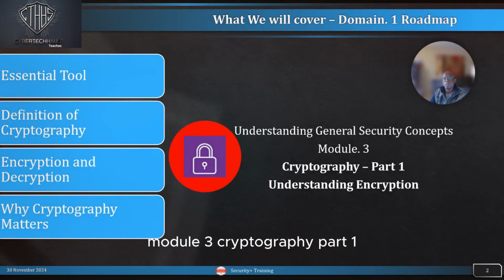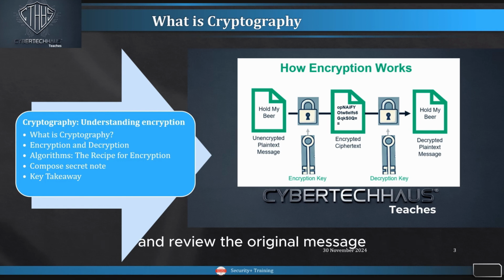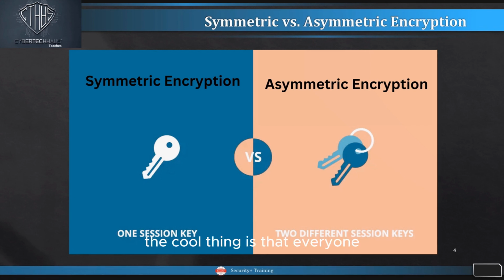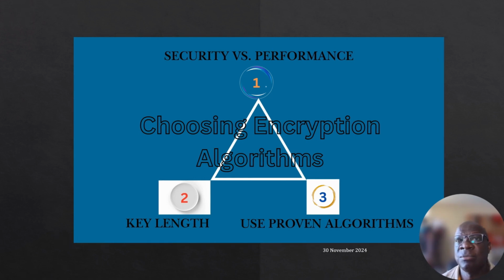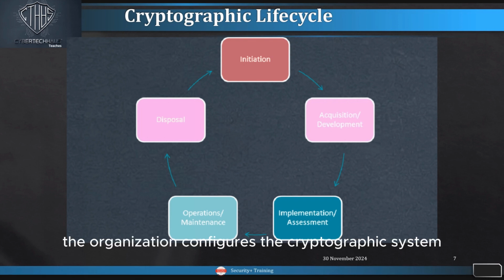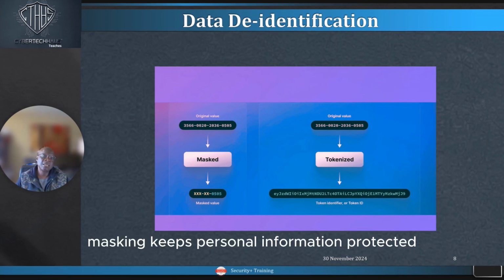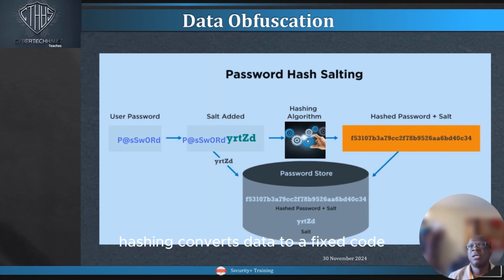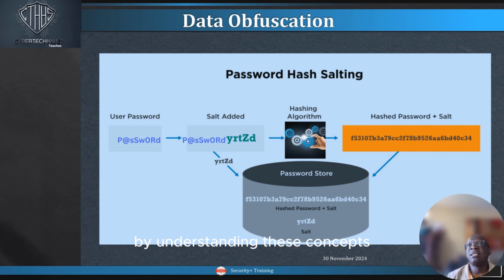General Security Concepts for CompTIA Security+ | Cryptography: Part 1 | Video 03 of 8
This video explores General Security Concepts—Module 3—Cryptography Part 1, the third in our eight-part series. This segment introduces the foundational principles of cryptography, which are essential for understanding modern cybersecurity practices.

Learn about:

The role of cryptography in securing information.
Key concepts like encryption, decryption, and algorithms.
How cryptography protects data integrity and confidentiality.
This video is part of our comprehensive CompTIA Security+ training, designed to simplify complex concepts and prepare you for exam success.